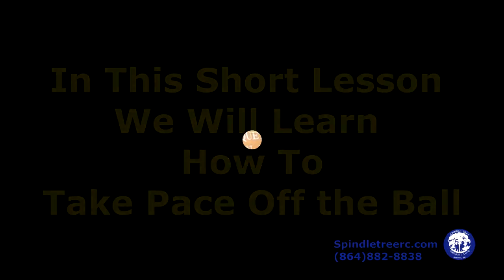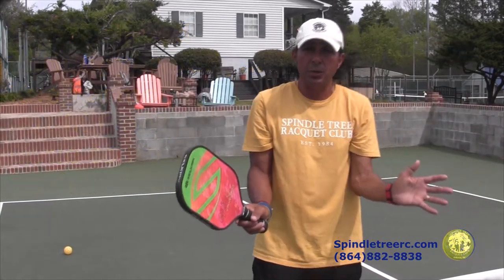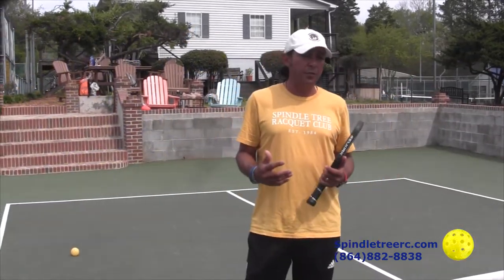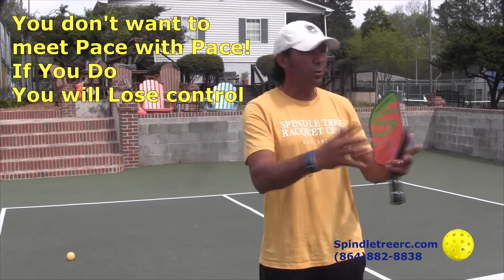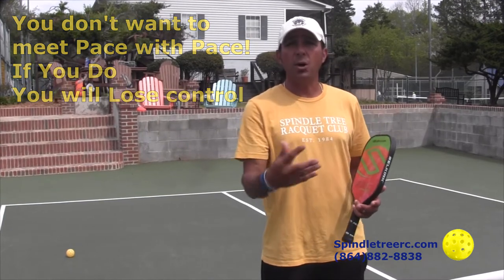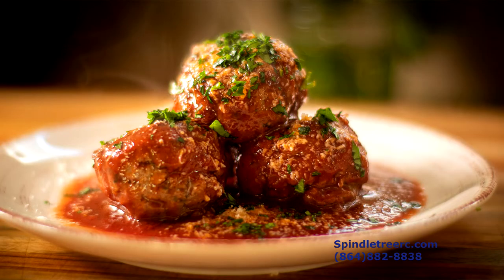Pickleball lesson 3 Taking pace off the ball and regaining control!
This Pickleball Lesson will help you handle bangers by taking pace off the ball and earn your place in the Kitchen! This will, help you when you decide to reset the ball.

Spindle Tree Racquet Club
11087 Watson Drive
Seneca, SC

Here’s what to do to take the pace off of a ball from an opponent when it comes ripping your way:
Stand with your upper body relaxed and knees slightly bent.  Keep your arms in the Ready Position with your elbows slightly extended in front of your body and paddle out in front.  You do not want to meet force with force by using back swing, as you will likely lose control of the ball.
Meet the ball out in front using very little forward movement. Less is best!
 Watch the video pickleball lesson above for a concise explanation and demonstration to help you with this essential pickleball skill.  Let’s Go Pickleball!